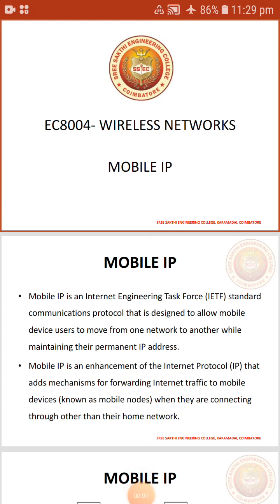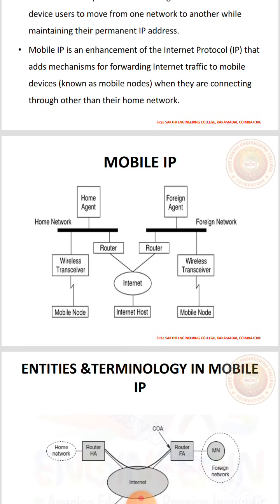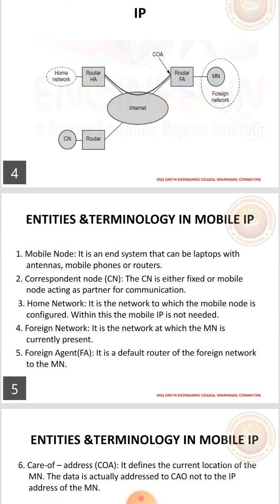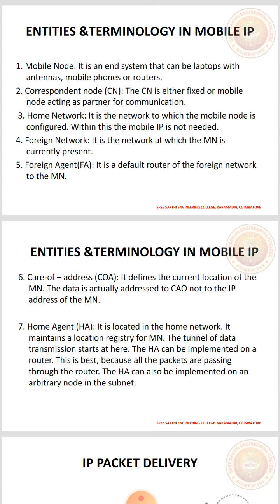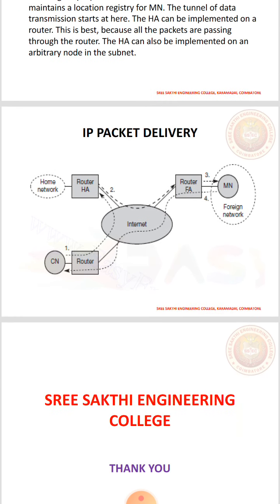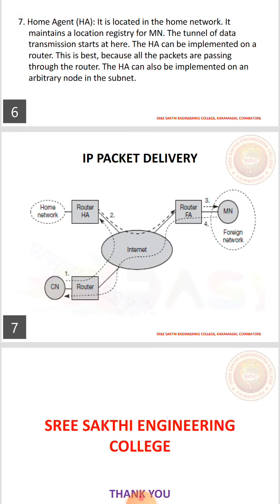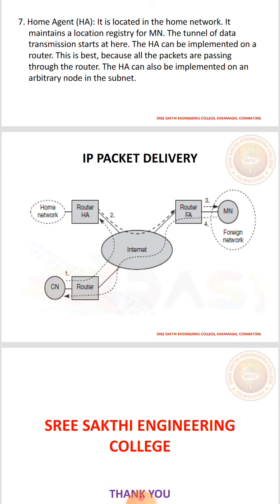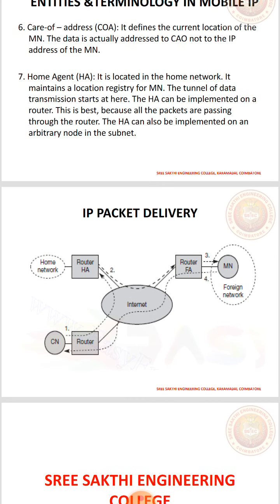mobile IP unit2ec8004